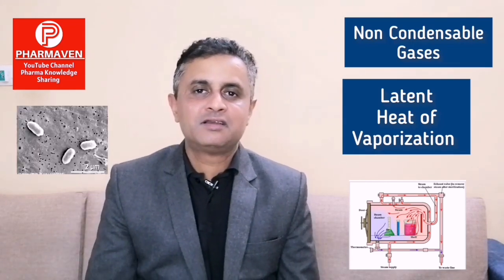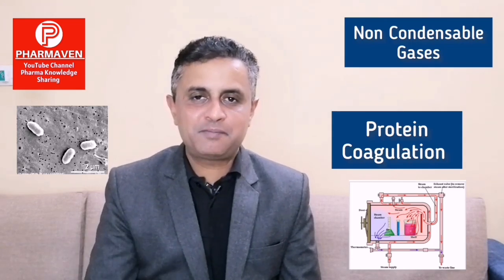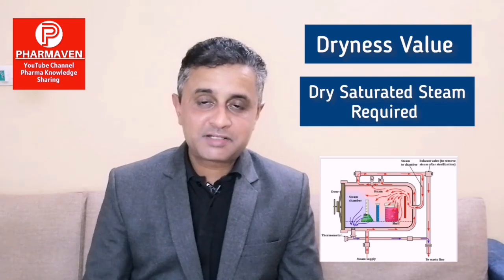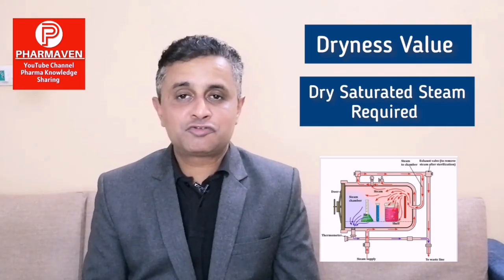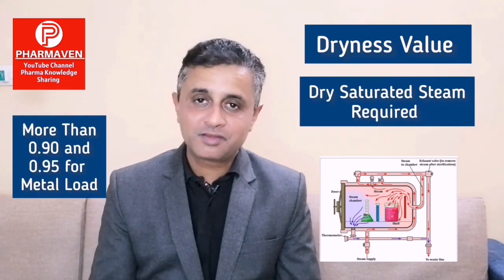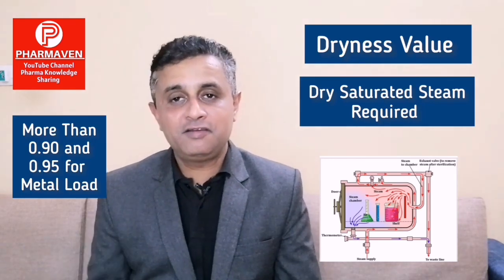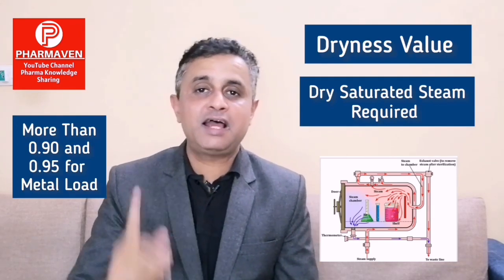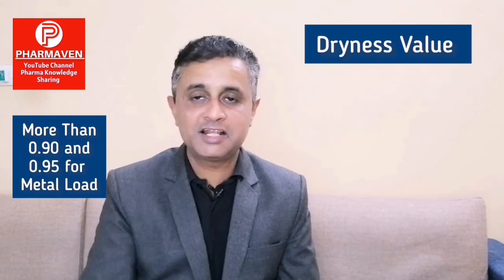Steam Sterilization; All You Want to Know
Steam Quality in Steam Sterilization
What is Non Condensable Gases?
What is Superheated Steam?
What is Dryness Value?

Why Air Removal is Required in Autoclave?
How to calculate F0 Value?
What is Overkill Cycle in Steam Sterilization?

Terminal Sterilization of Products sterilization autoclave aseptic ‎@PHARMAVEN

Why Air Removal not required in Terminal Sterilization?
How To Develop Terminal Sterilization Cycle?
Why Vacuum not required in Terminal Sterilization?
What is D Value?
What is F0 Value based Sterilization Cycle?